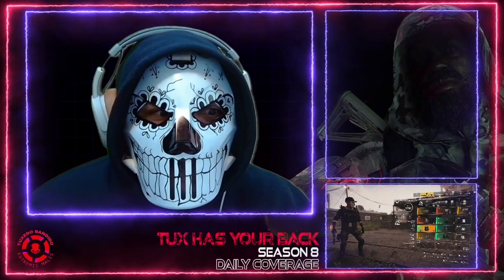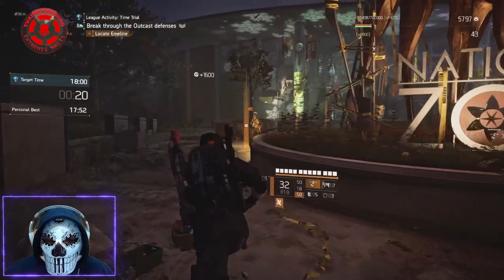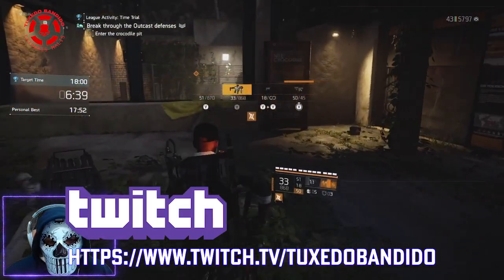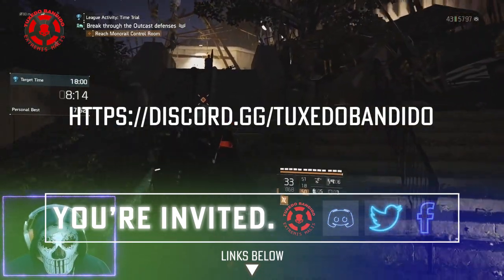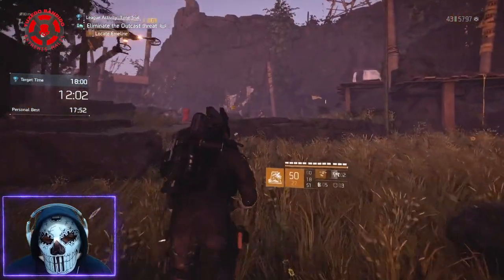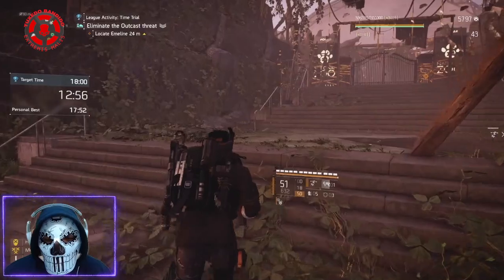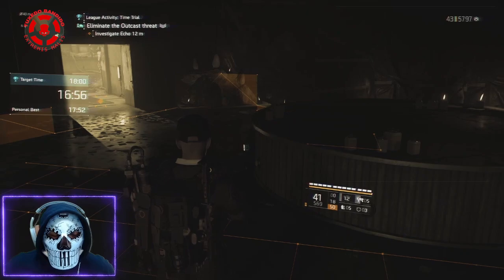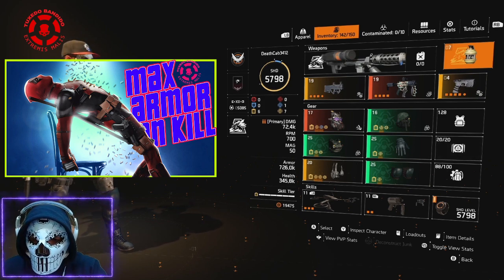How To Speedrun Manning National Zoo With This Division 2 Build | Season 8 Termite League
Division 2 Builds and this is the BEST build to speedrun Manning National Zoo faster. I know this after trying them all, including: Negotiators Dilemma, Striker, Hunters Fury and Aces. ( Livestream walkthough

00:00 Intro (Like & Sub Now)
01:48 Speedrun Gameplay Tutorial (start)
03:05 Checkpoint 2
04:02 Checkpoint 3
05:25 Checkpoint 4
06:00 Checkpoint 5 (Join Players Club)
08:24 Checkpoint 6
09:37 Checkpoint 7
11:17 Checkpoint 8
12:34 Checkpoint 8 (glitch workaround)
15:00 Checkpoint 9
15:50 Checkpoint 10
16:25 Checkpoint 11
17:30 Checkpoint 12
18:48 Checkpoint 13 (End Boss)
21:34 Build Details